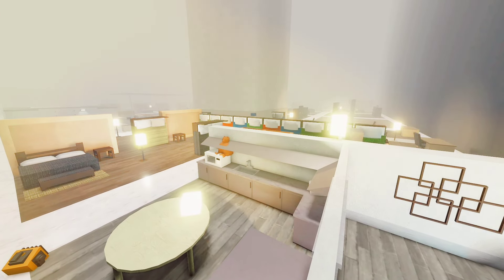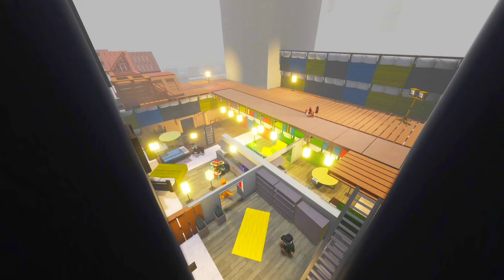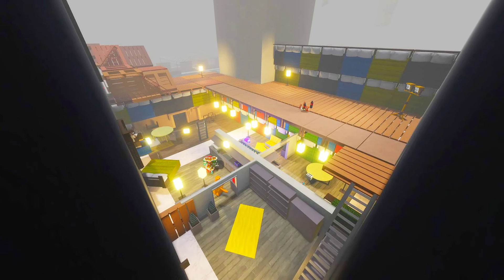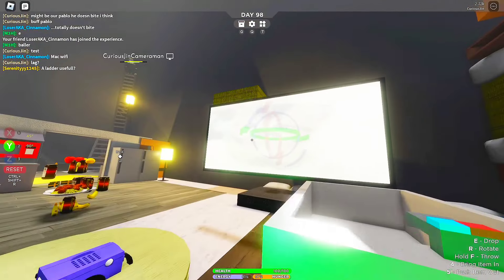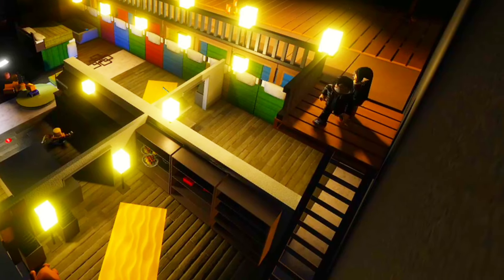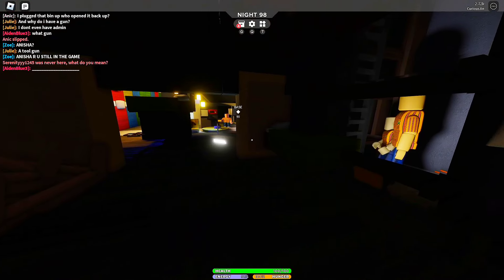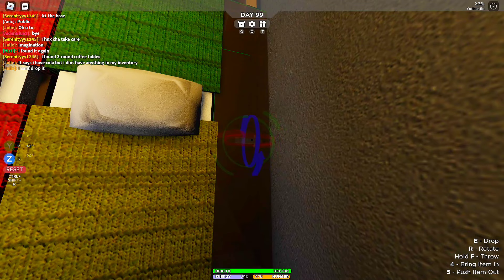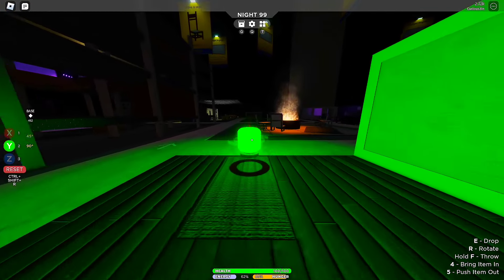ROBLOX SCP 3008(INFINITE IKEA) SURVIVAL MOMENTS 40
LIKE AND SUB IF YOU ENJOYED WATCHING THIS VIDEO! THANK YOU! ❤️

ROBLOX GAME: 3008

FOLLOW ME SO YOU CAN JOIN ME! 🤓

MY ROBLOX SECRET SQUAD! 🤫